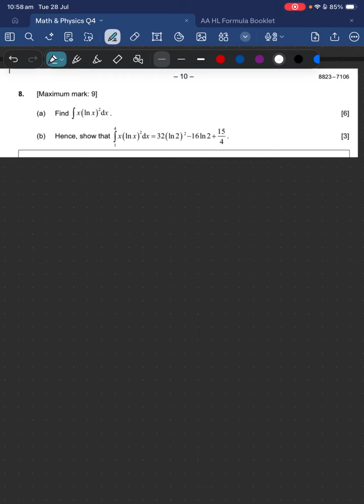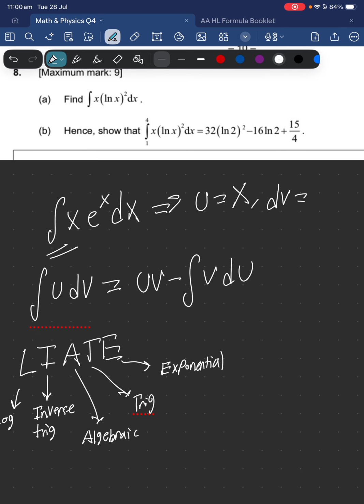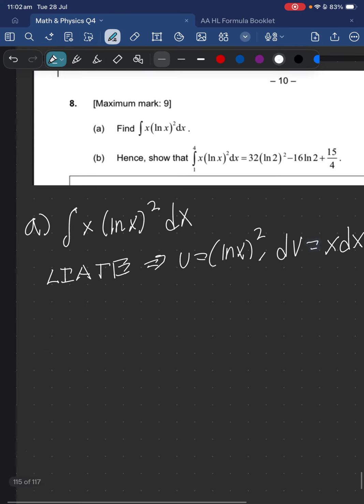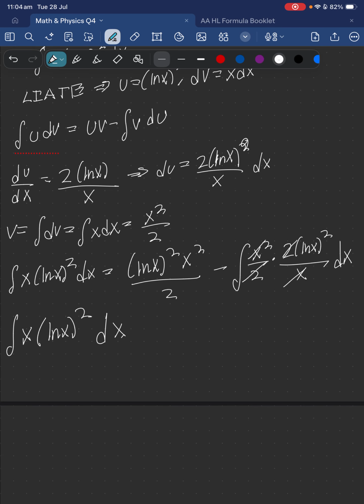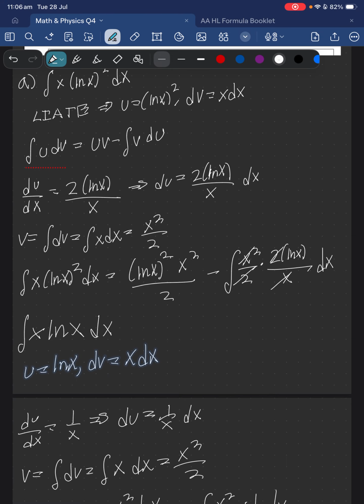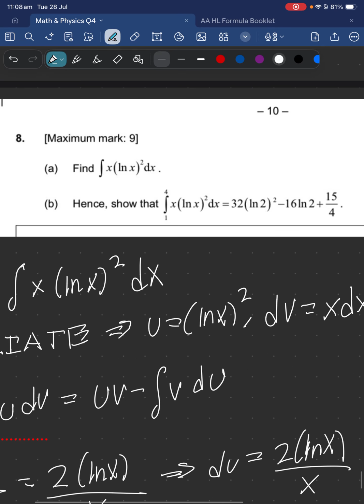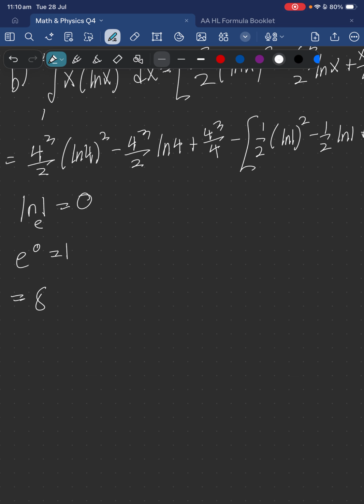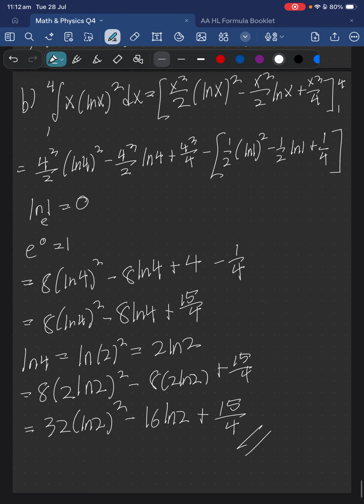Tricky Integration By Parts AA HL Paper 1 Question